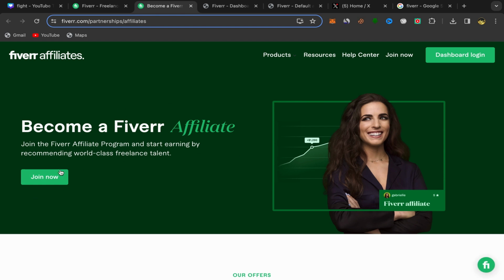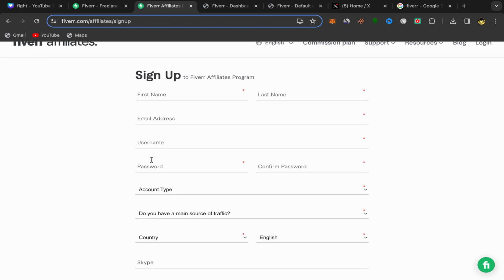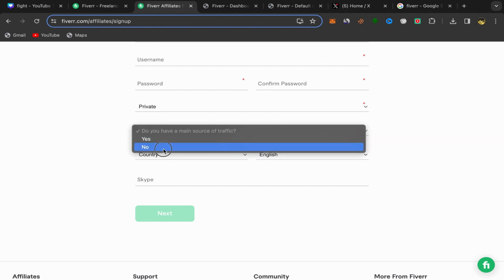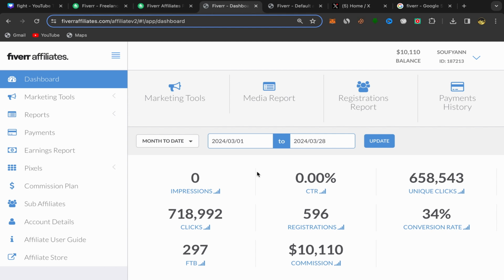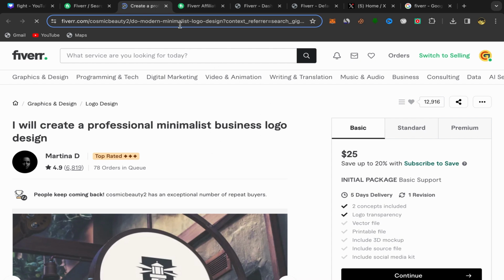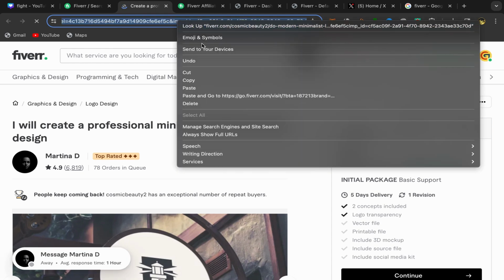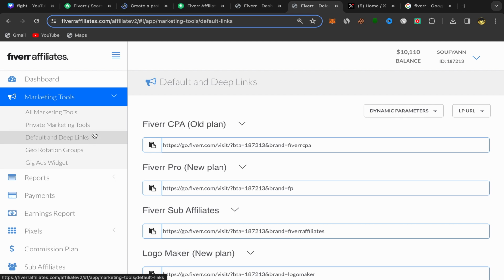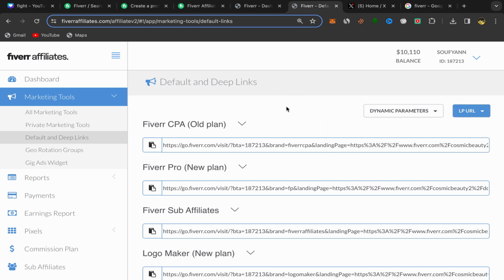How To Promote Fiverr Affiliate Links on Twitter X (2024-Guide)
In this video i show you How To Promote Fiverr Affiliate Links on Twitter X using free traffic to earn commission and make money online.